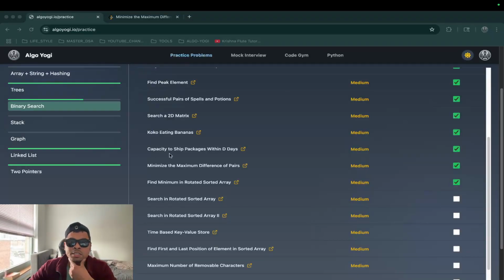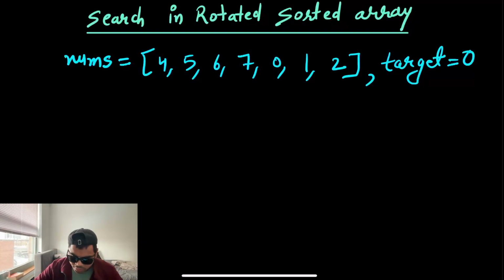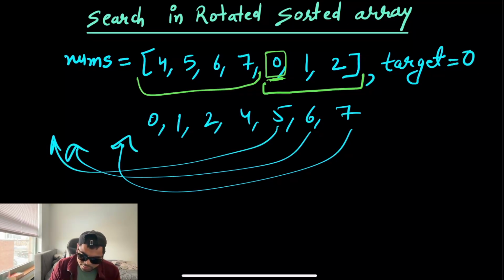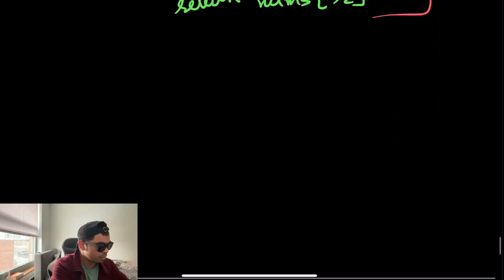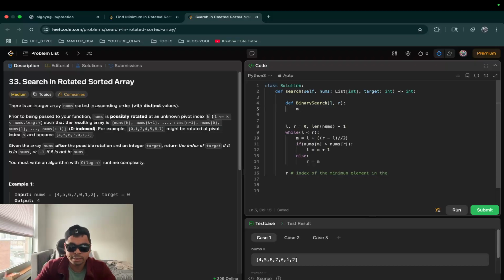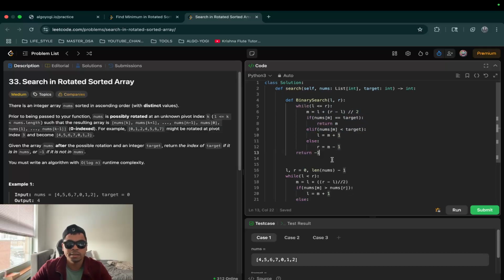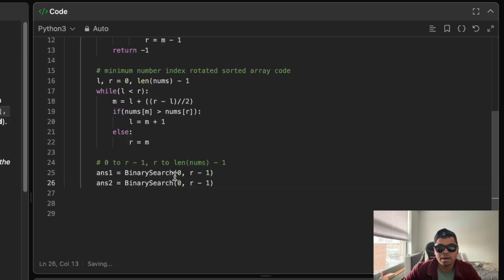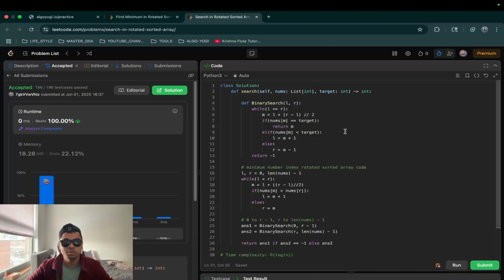LeetCode 33 | Search in Rotated Sorted Array | Binary Search Explained in Python | AlgoYogi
In this video, we solve **LeetCode 33: Search in Rotated Sorted Array** using a modified **Binary Search** approach in Python. This is a must-know pattern for technical interviews and often appears in companies like Google, Amazon, and Facebook.

### ⏱️ Timestamps
0:00 Introduction
0:30 Problem Statement and Input/Output
3:00 Binary Search Approach (Pivot Detection)
6:00 Python Code Walkthrough
9:00 Time and Space Complexity

### 💡 Why Watch?
- Learn how to search in a rotated sorted array in O(log n) time
- Understand pivot-based binary search techniques
- Get clarity on edge cases and dry-run logic

### 📢 Next Steps
- Try related problems like:

💬 Drop your code or improvements in the comments!